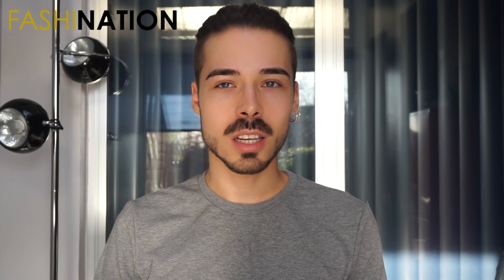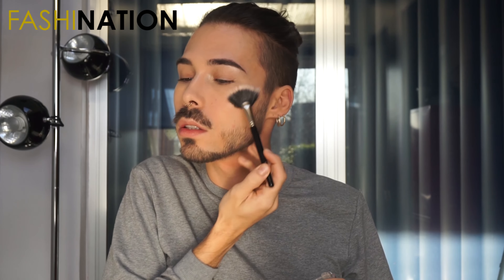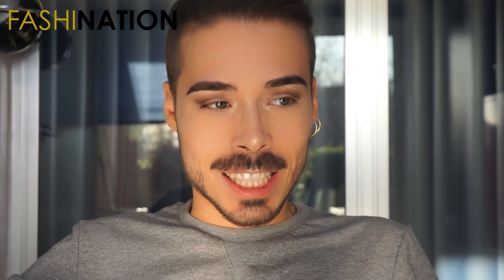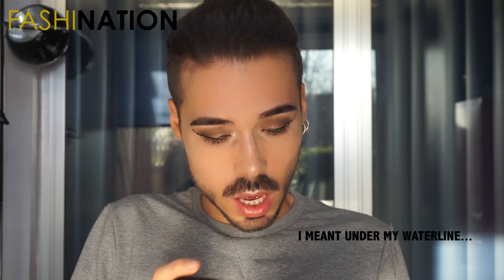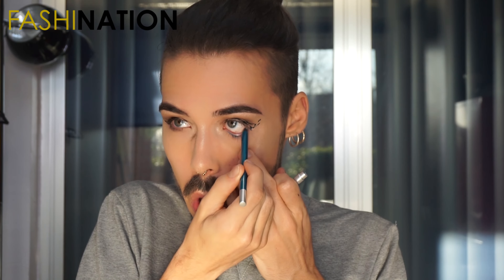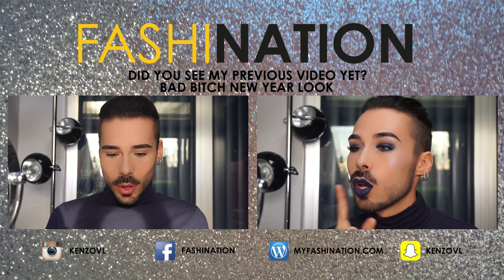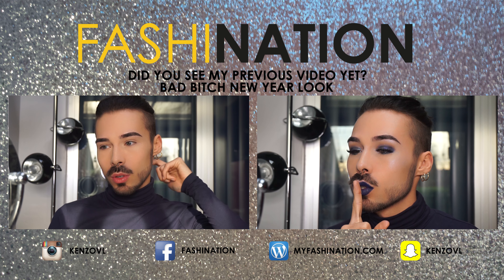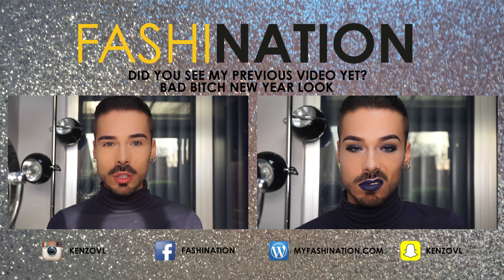NO MIRROR MAKE-UP Challenge (BIG FAIL)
Hi guy's,
I've wanted to do something fun again and as I was super busy this month I thought why don't do the no mirror challenge?! And ohmygooood you need to try this challenge out, it is so fucking difficult!!

Snap on snapchat: kenzovl
And stalk me on Instagram: kenzovl